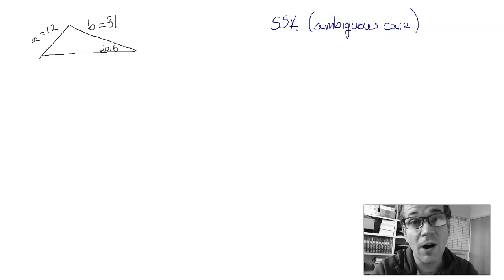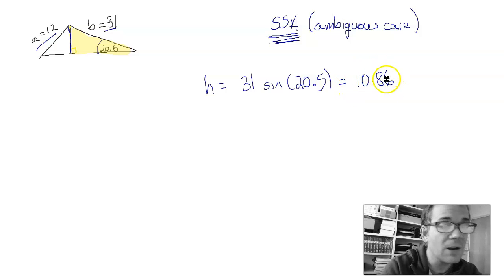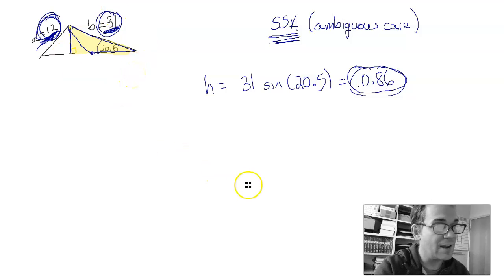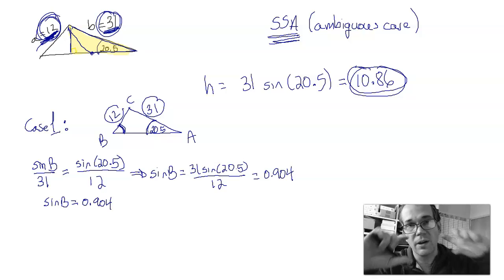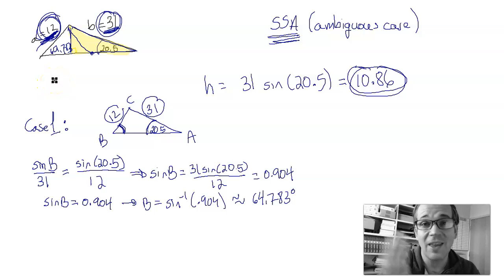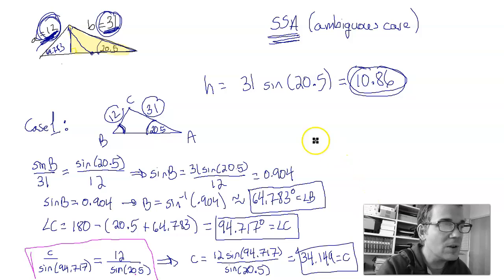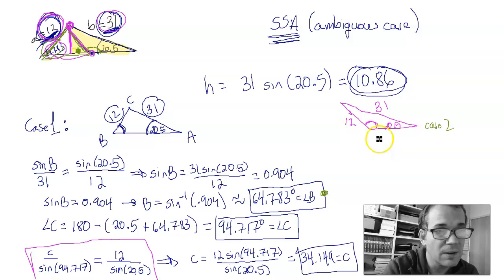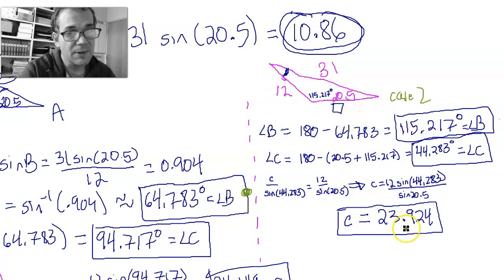SSA (ambiguous case - two triangle example)